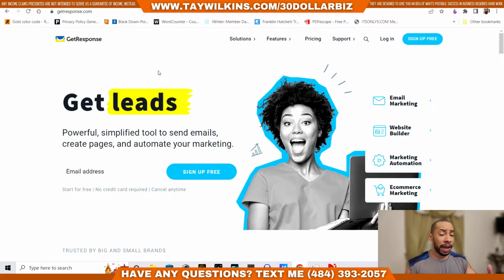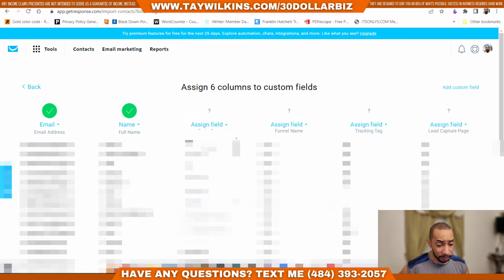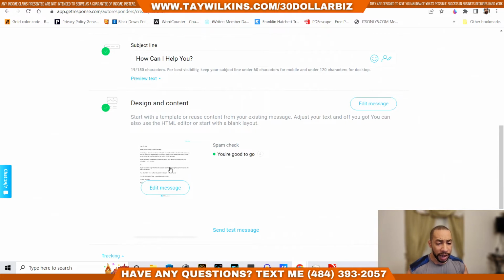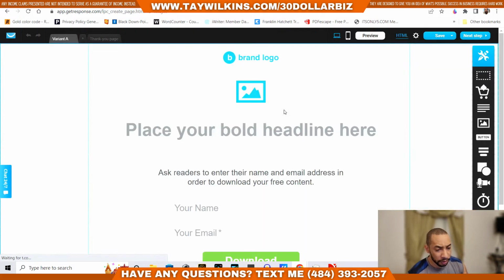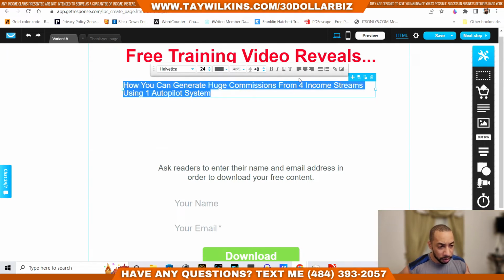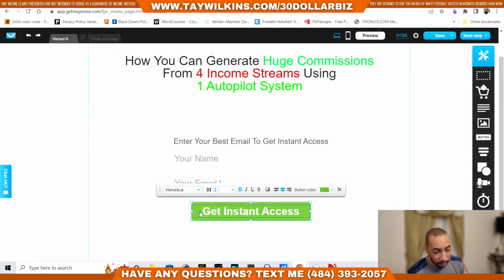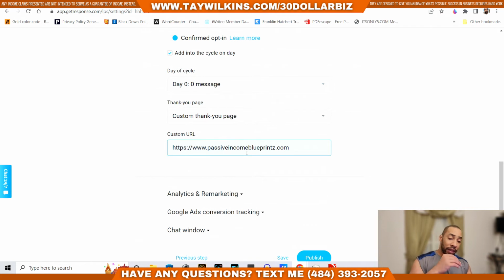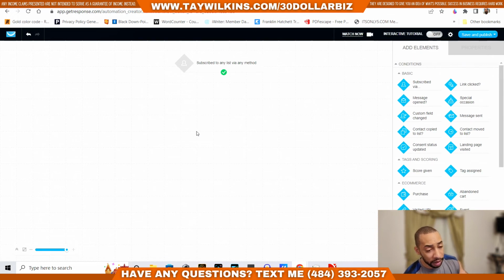Turn $30 Into $3000 | How To Follow Up For Increased Sales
I cannot guarantee that you will earn any money using the techniques and ideas mentioned in this video. Your level of success in attaining the results claimed in this video will require hard work, experience, and knowledge. Steps have been taken to ensure that the information on this video is as accurate as possible, but I cannot guarantee that the website(s) mentioned in this video are free from errors. You expressly agree to do additional research and not solely rely upon any information contained in this video.